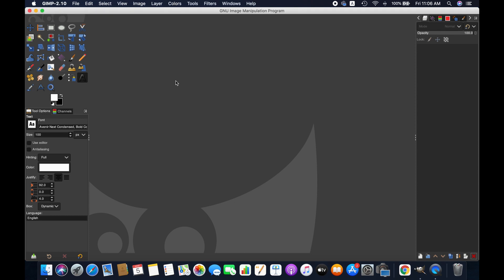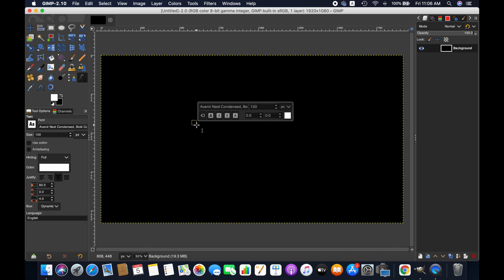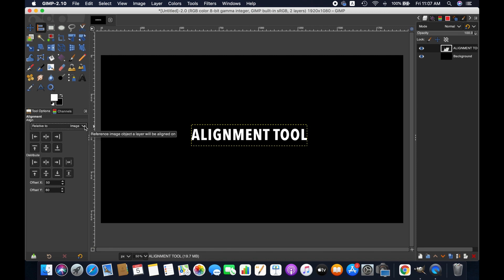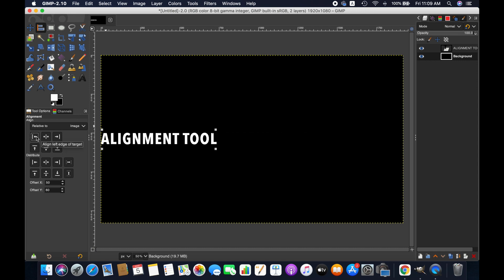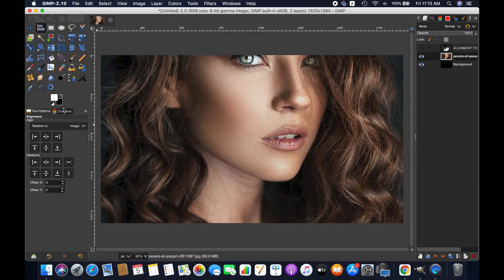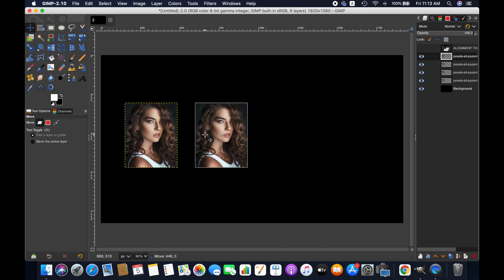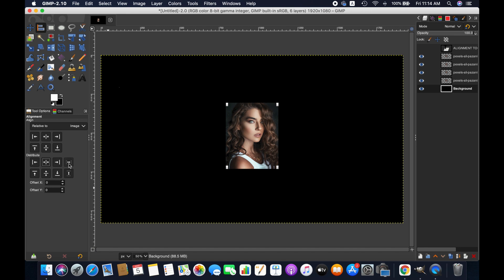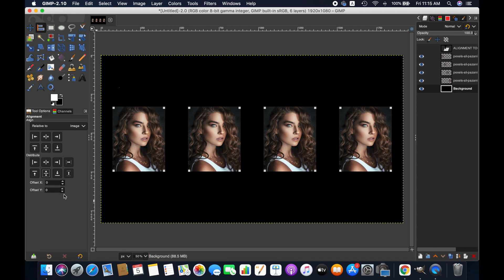How to use alignment tool | Gimp 2.10.22 tutorial 2021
Hello Gimp Users,

In this tutorial you will be learning everything about alignment tool. This tool allows to align and distribute the objects accurately within the image, selection, layer and path.

Thanks,

LI